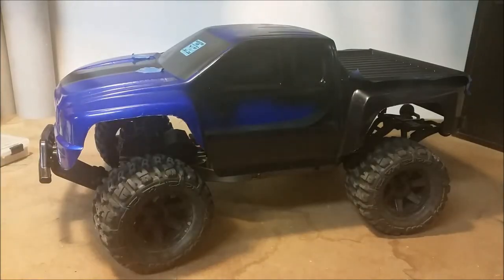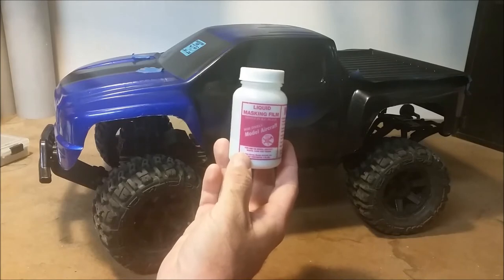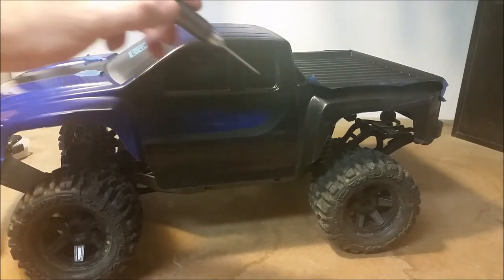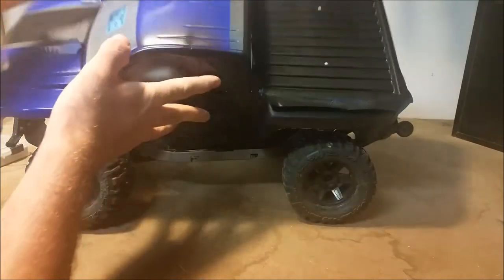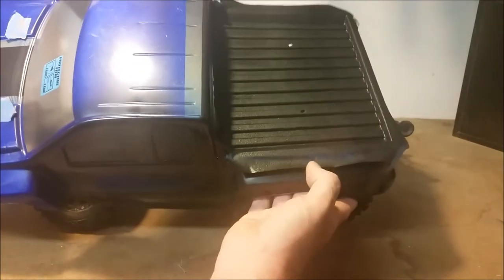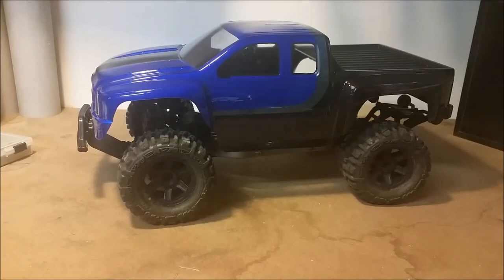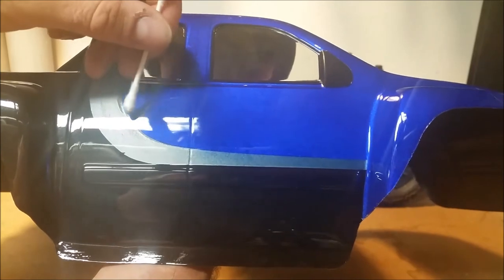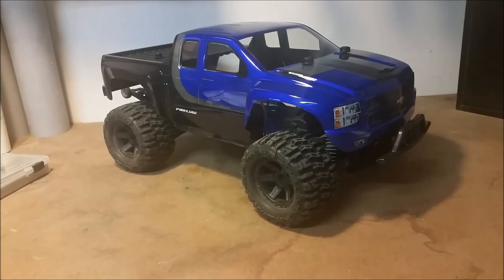Slash Monster Truck Body Painting & Running Footage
This video shows some highlights of painting the body for my Slash Monster truck (Slashpede) with some tips I employed, and also shows some running footage of the truck at the end.

The following paints & materials were used:
Duratrax Polycarb Spray Basic Black 4.5 oz
Duratrax Polycarb Spray Silver Streak 4.5 oz
Duratrax Polycarb Spray Candy Blue 4.5 oz
Duplicolor Bedliner paint
Blue painter's tape
Thin masking tape
newspaper
Hobby knife
Polycarbonate body scissors
Dremmel with sanding drum attachment